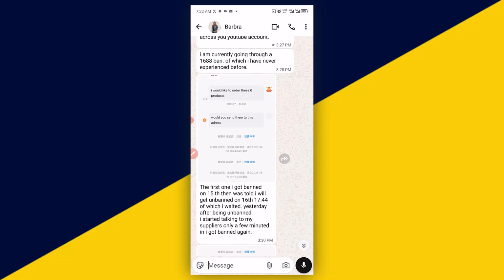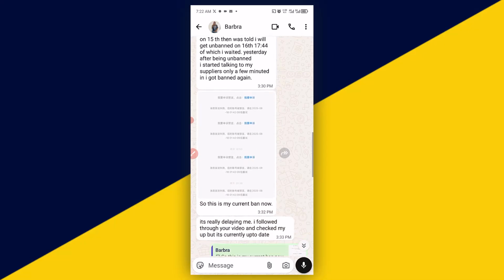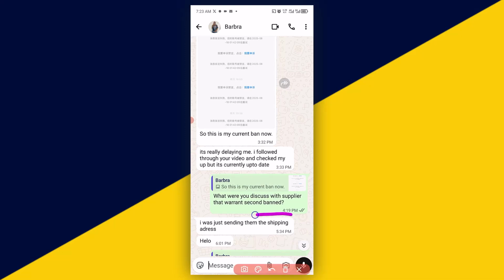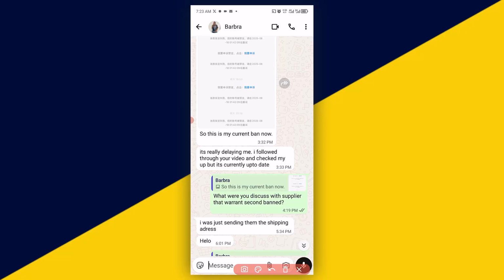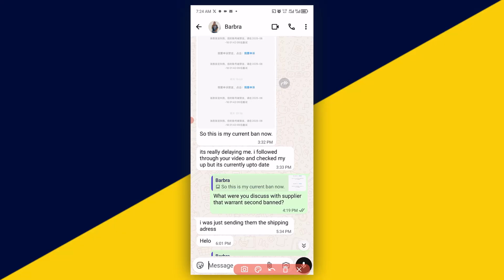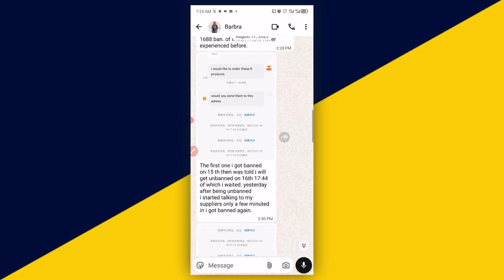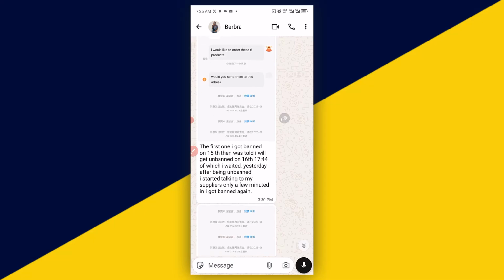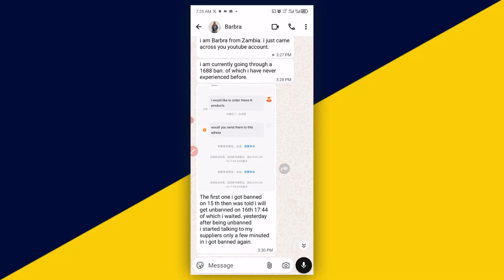How to Avoid Getting Banned on 1688 App — Real Examples and Fixes